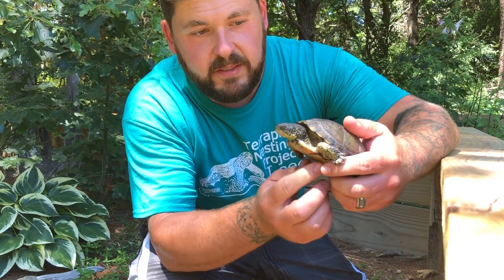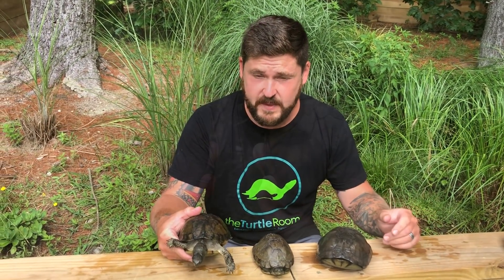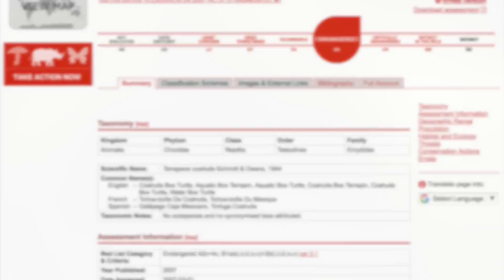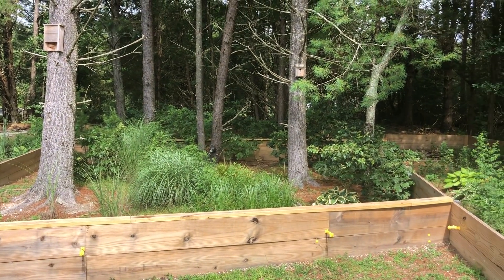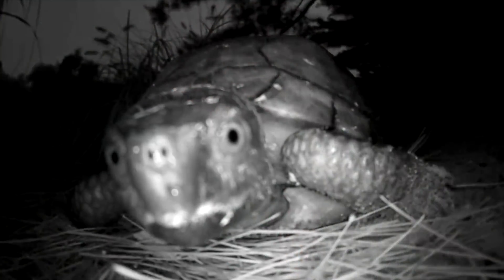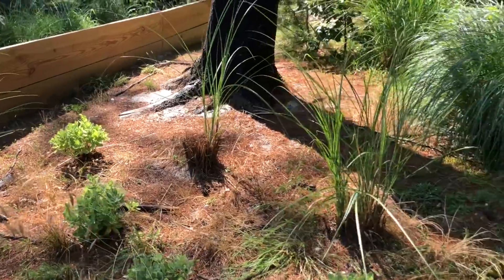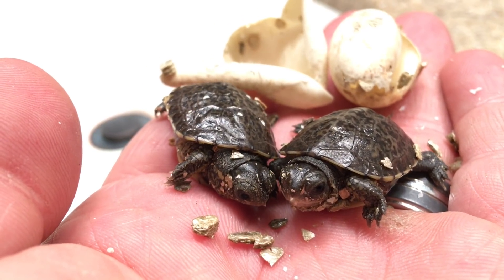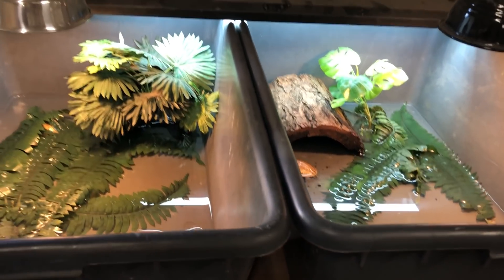Husbandry and Reproduction of Terrapene coahuila by Chris Leone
The Coahuilan or Aquatic Box Turtle (Terrapene coahuila) currently sits as endangered on the IUCN red list and
was included in the 2018 Turtles in Trouble update, named as one of the top 25+ most endangered chelonians on the
planet. Its habitat preferences and highly restricted range to the wetlands of Cuatro Cienegas in northern Mexico
along with habitat destruction have had devastating effects. They are now one of the rarest turtle species of North
America and some sources report as few as 2,000 left in the wild. Despite this rather critical status in nature, Terrapene
coahuila has proven to be hardy and quite prolific under captive conditions. Few work with this species in America
today with assurance colonies being uncommon. Interestingly, some who have been fortunate enough to maintain
them have experienced a surprising amount of success. As members of the Association of Zoos and Aquariums T.
coahuila Species Survival Plan, we have managed to actively propagate this species in southern New Jersey. Annual
behavior patterns, oviposition frequency and clutch size along with diet statistics have all been recorded under our
care. In addition, fertility rates, breeding data and hatchling growth have been observed for four years now. This talk
will report our methods and ongoing success with this very endangered, yet reliably reproductive, box turtle species.